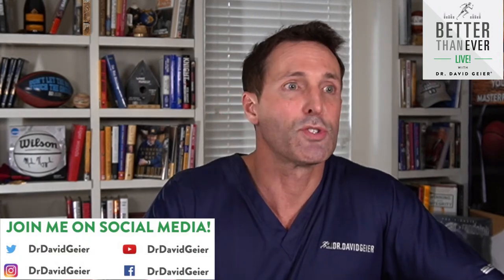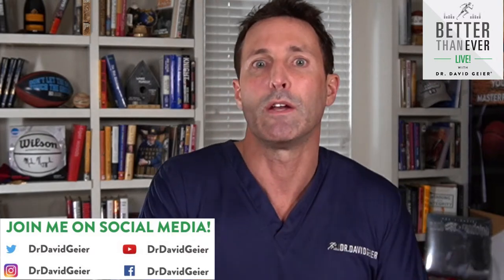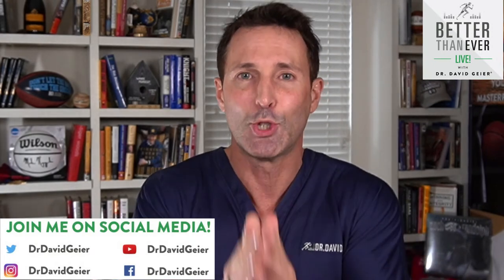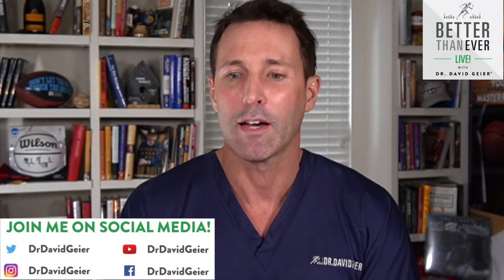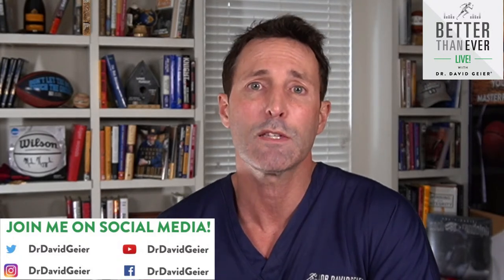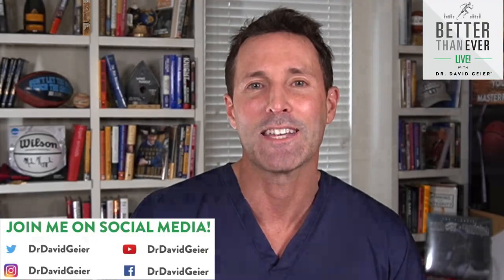How exosomes might help a rotator cuff tear heal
In the October 13, 2022 episode of Better Than Ever Live!, I discuss exosomes - what they are, and how they might work. Then we will look at their use for - and how they might potentially help for - a patient with a rotator cuff tear.

Let me know you're here! Share your first name and your location in the comments.